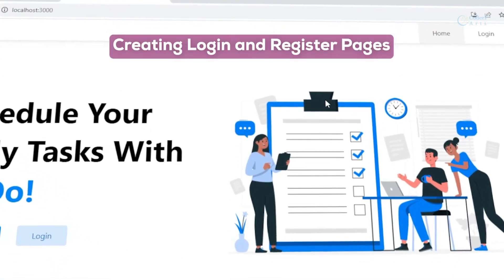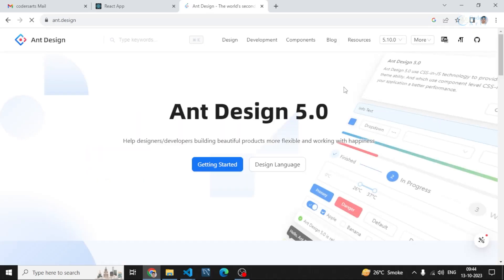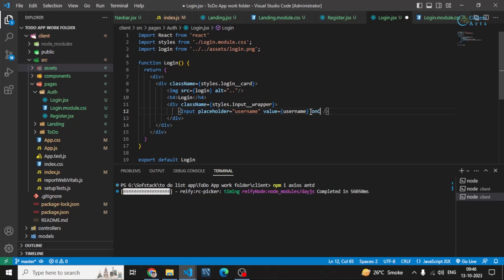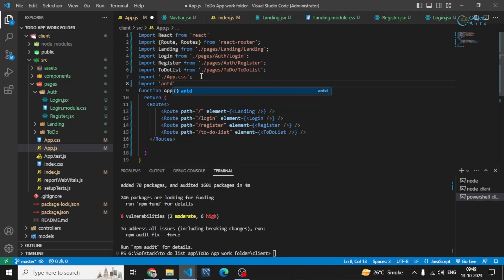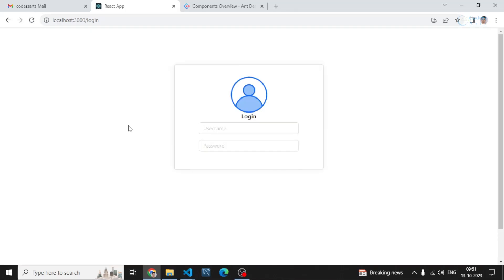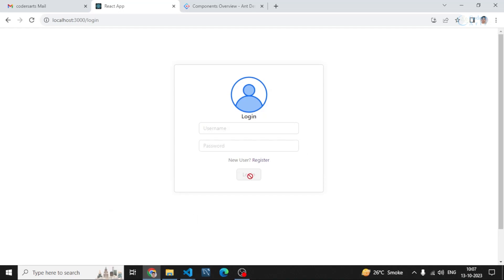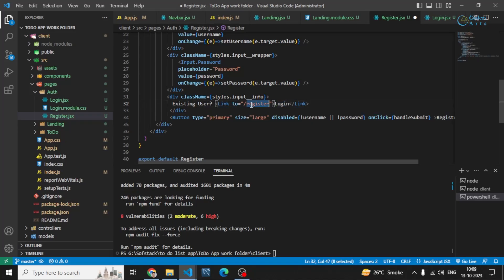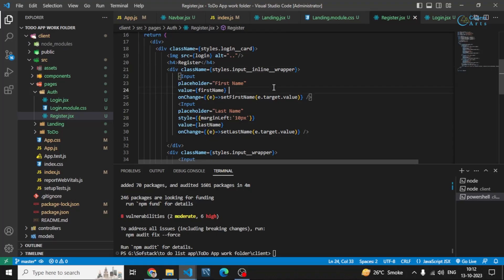11. Creating Login and Register Pages | MERN Stack App Tutorial (v2.0)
🔐 Creating Login and Register Pages | MERN Stack App Tutorial (v2.0)

Welcome to the 11th video in our MERN Stack App Tutorial (v2.0) series! In this video, we'll walk you through building the Login and Register pages for a full-stack MERN application. These pages are essential for user authentication, allowing users to sign in and create accounts.

🚀 What You'll Learn:
✅ Setting up the Login page with React.js
✅ Building the Register page with form validation
✅ Integrating with the Node.js backend for user authentication
✅ Connecting to MongoDB to store user credentials
✅ Enhancing the UI with React Hooks and Bootstrap

💡 Key Technologies:
✅ React.js (Frontend)
✅ Node.js & Express.js (Backend)
✅ MongoDB (Database)
✅ Bootstrap (UI Styling)
✅ JWT Authentication

Don't miss the rest of the series as we cover everything from building the frontend to connecting the backend and deploying the app!